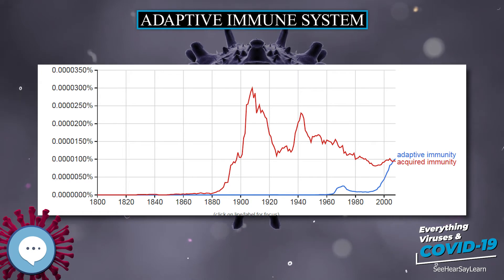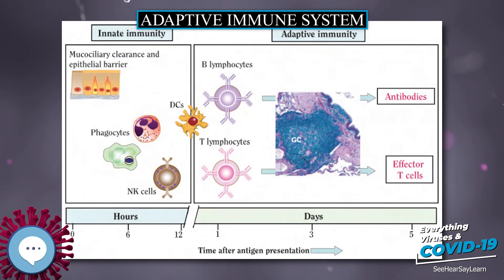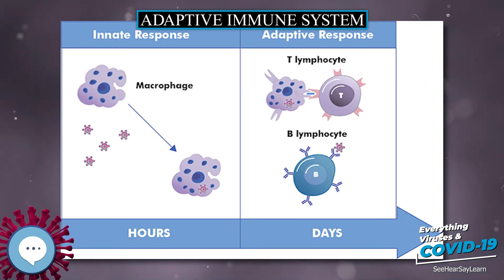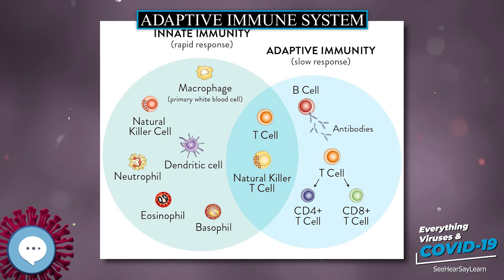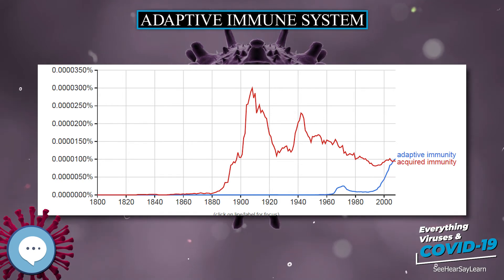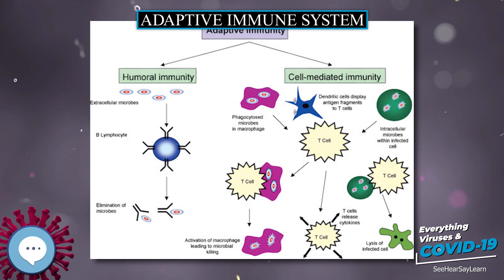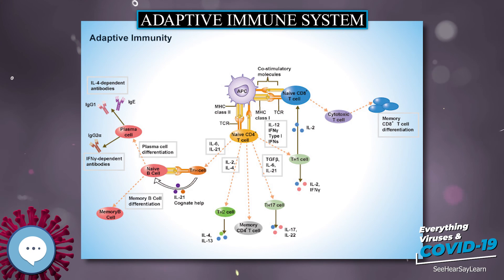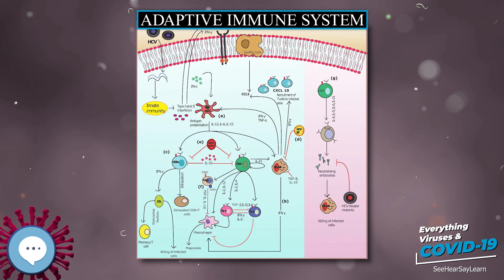Adaptive immune system 🧫👩🏾‍⚕‍🤒 Everything Viruses & COVID-19 🤒👩‍⚕‍🧫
The adaptive immune system, also known as the acquired immune system or, more rarely, as the specific immune system, is a subsystem of the overall immune system that is composed of highly specialized, systemic cells and processes that eliminate pathogens or prevent their growth. The acquired immune system is one of the two main immunity strategies found in vertebrates (the other being the innate immune system).
Principles of Virology (ASM Books)
Molecular Virology of Human Pathogenic Viruses